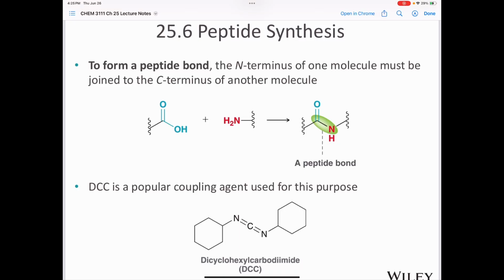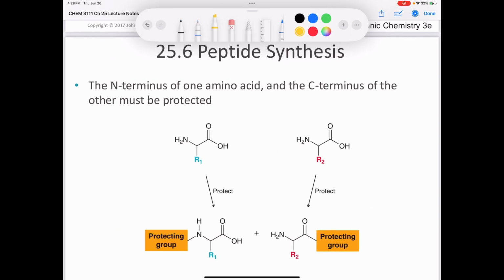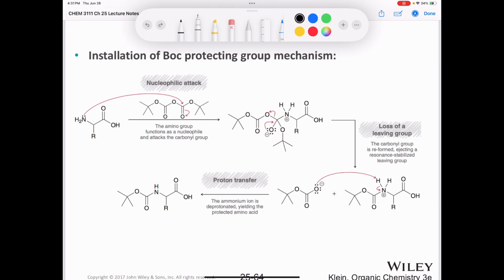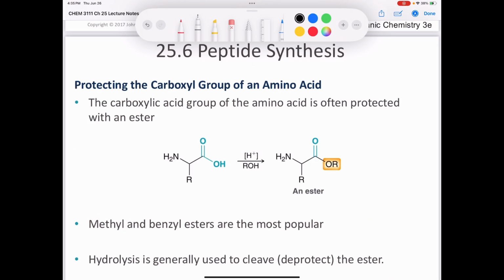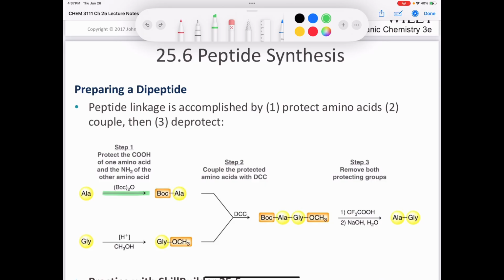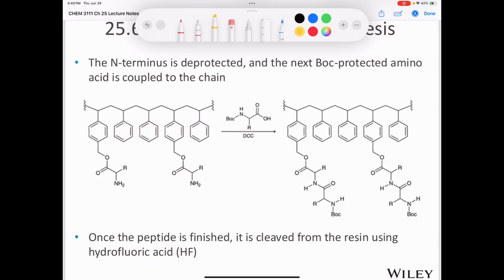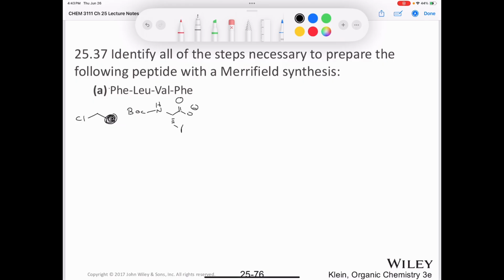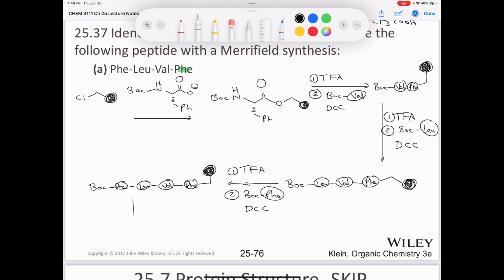25.6 Peptide Synthesis